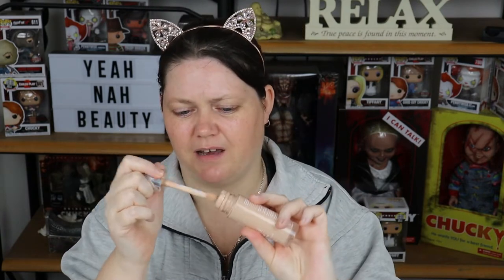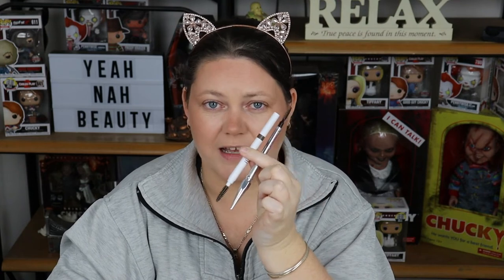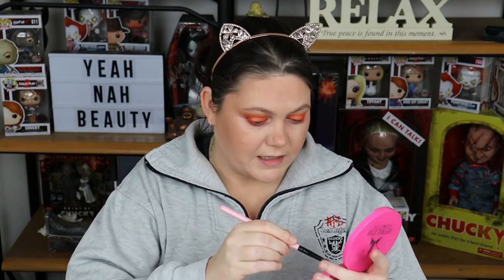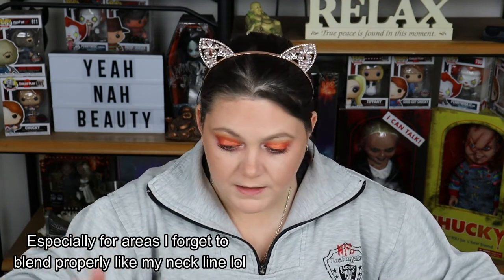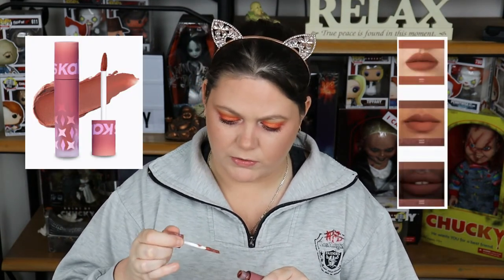Get Ready With Me | Just for fun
FAQs
Skin type? Dry/Dehydrated/Sensitive/Eczema prone

SNAIL MAIL :
Australia.